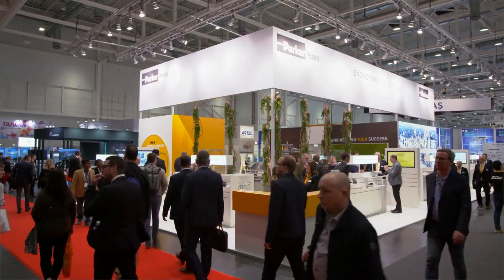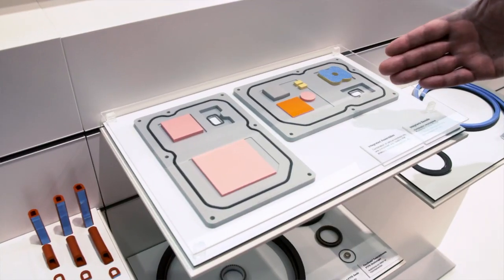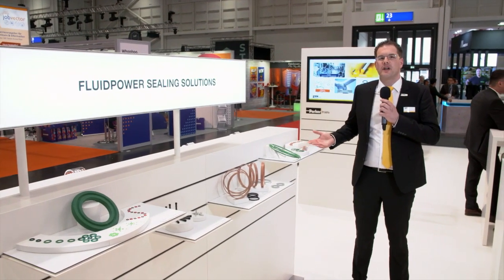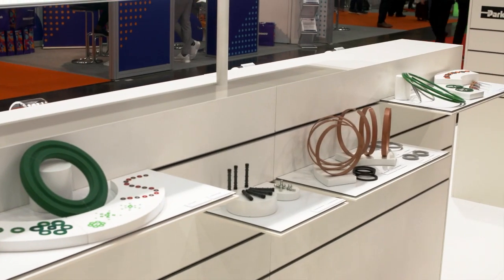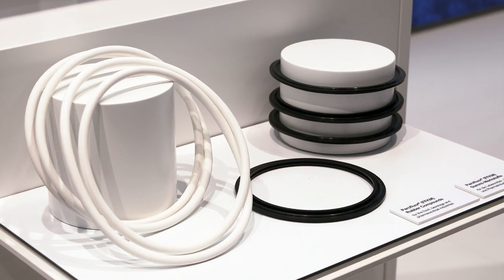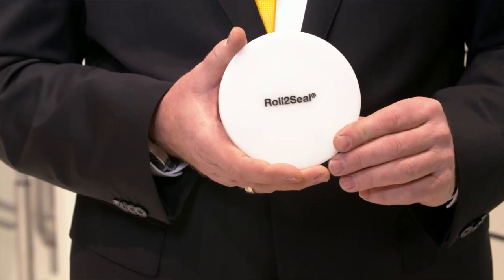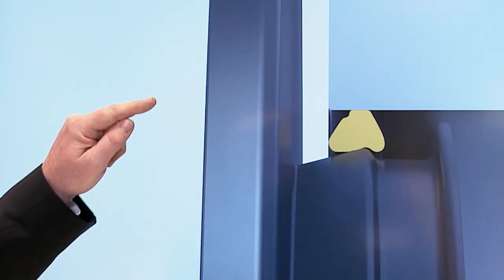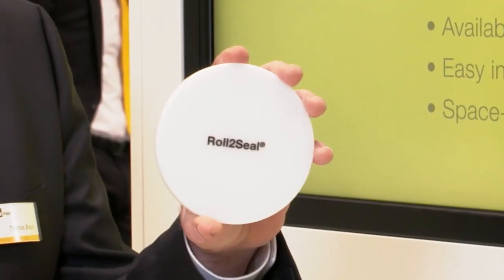The Parker Engineered Materials Group at the Hanover Fair 2019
Parker Prädifa gives a review of the products and services showcased at the 2019 Hannover fair: The novel Roll2Seal®, a static self-retaining sealing solution for bores. Composite solutions that reduce number of components, design space and weight. ParCoat® coatings for smooth installation of seals. Sealing, shielding and thermal management solutions for electric vehicles. Fluidpower sealing systems. And more.